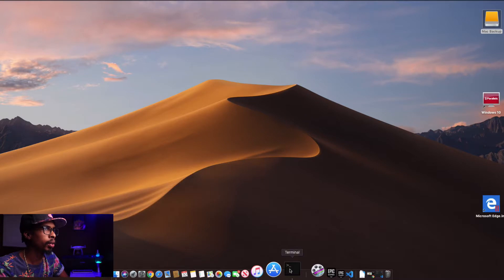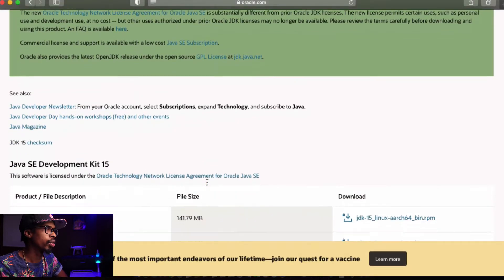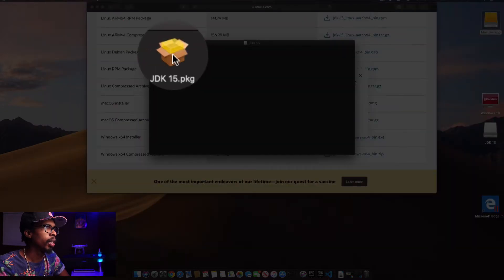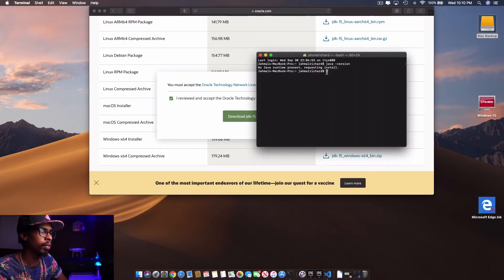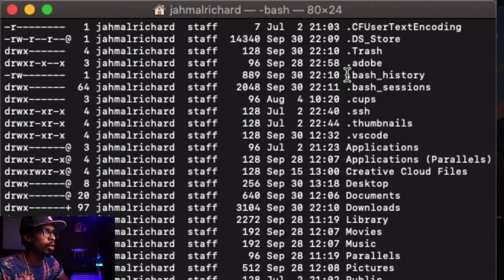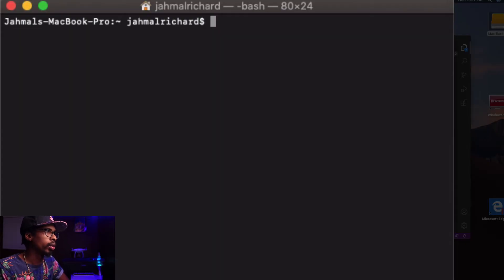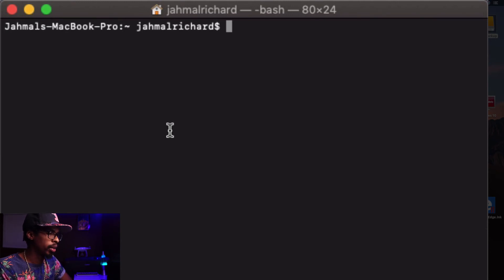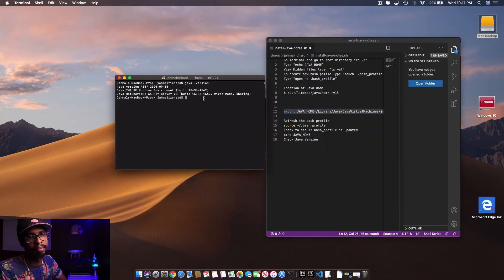Java SE 15 Installation Guide for Mac OS | Step-by-Step Tutorial with JAVA_HOME Configuration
Struggling with installing Java SE 15 on your Mac? Look no further! In this detailed tutorial, I'll guide you through each step of installing Java SE 15 on your Mac OS, ensuring you have a smooth and hassle-free experience. From downloading the correct version to configuring your JAVA_HOME environment variable, I've got you covered. This guide is perfect for beginners and experienced users alike, looking to set up Java SE 15 efficiently on their Mac. Plus, I'll share some troubleshooting tips just in case you run into any hiccups along the way.

Code used:

Go Terminal and go to root directory “cd ~/”
Type “echo $JAVA_HOME”
View Hidden Files type  “ls –al”
To create new bash pofile Type “touch .bash_profile”
Type “open -e .bash_profile”
Add this to the .bash_profile "export JAVA_HOME=/Library/Java/JavaVirtualMachines/jdk-15.jdk/Contents/Home"

Below you'll find the export paths to add to your .bash_profile file.

Add in .bash_profile
export M2_HOME=/Applications/apache-maven-3.6.3
export PATH=$PATH:$M2_HOME/bin

Refresh the bash profile
Type "source ~/.bash_profile"
Check to see if bash_profile is updated
"echo $JAVA_HOME"
Check Java Version
"java -version"

Video Breakdown
Intro 00:00
Verify Java Not Installed 00:17
Download Java JDK 15 00:38
Install JDK 01:38
Set Java Home Variable 02:28
Terminal Open Hidden Files 02:42
Terminal Create .bash_profile 03:28
Add JAVA_HOME Variable .bash_profile 04:08
Confirm Java Installed 05:12
Outro 05:42

Desk Setup:

2019 MacBook Pro 13 16GB/i5/256GB
Samsung CRG 49in UltraWide Monitor
Logitech Craft Wireless Keyboard
Logitech Master 2S Mouse
Hbada Office/Gaming Chair